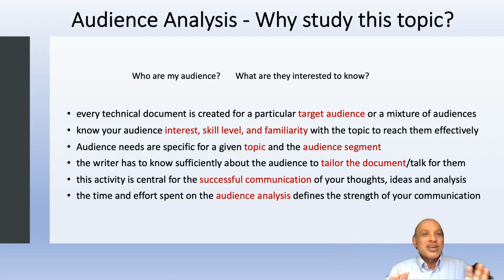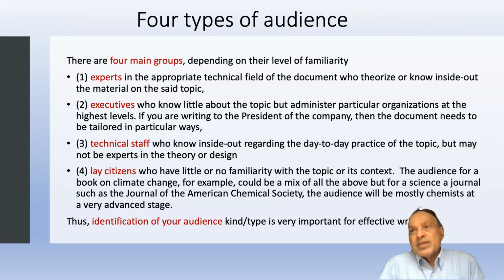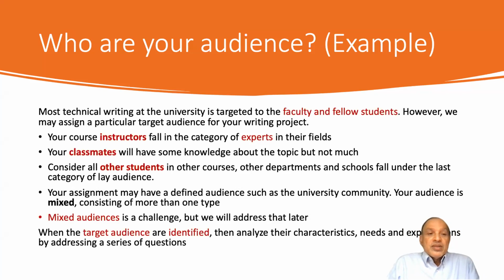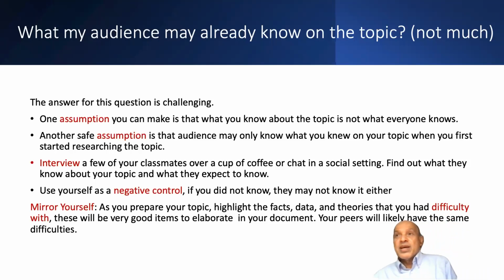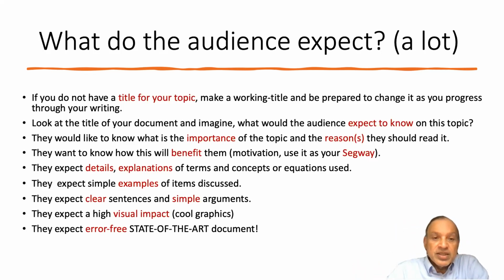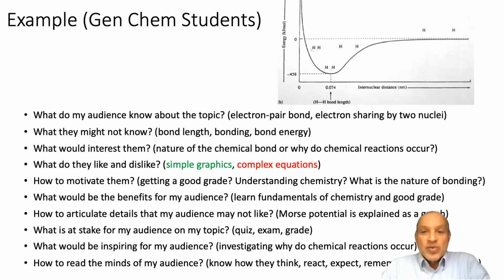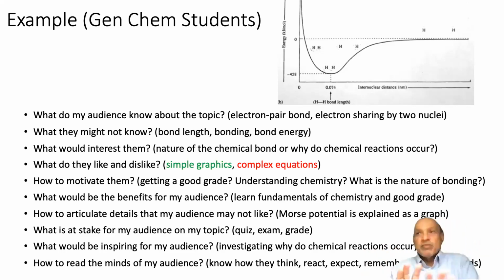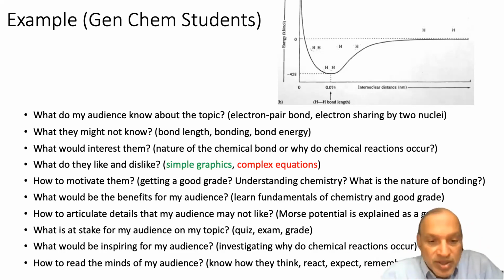SciWriting Open V_5 AudienceAnalysis Part 1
We discuss our target audience and how to analyze their characteristics. Adapting to their needs in your writing is an important step in impactful writing.